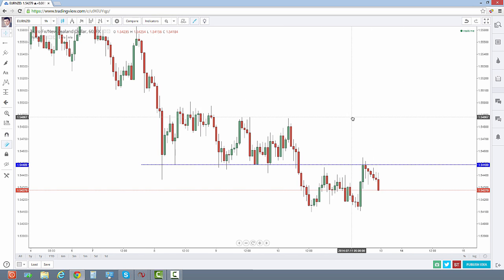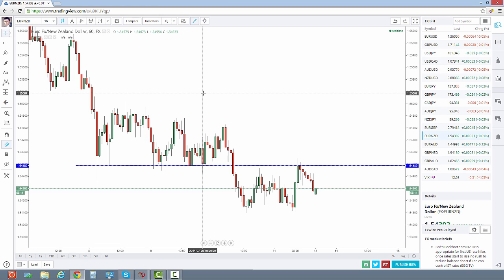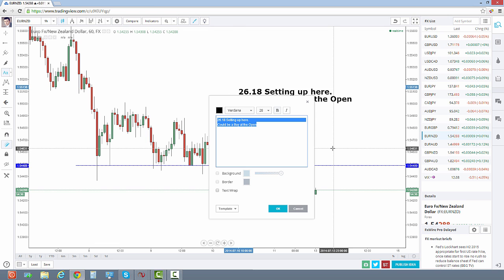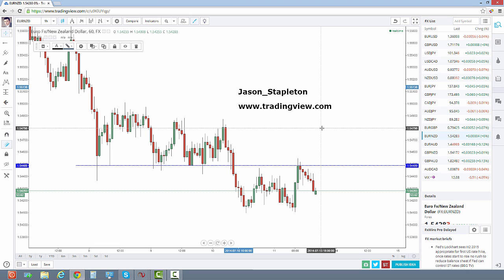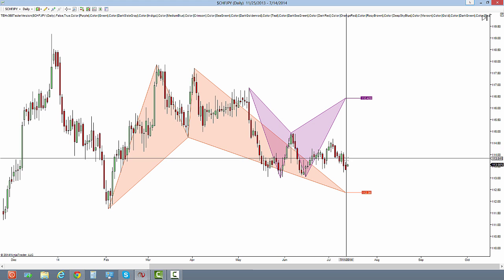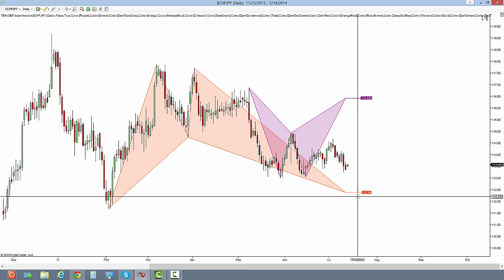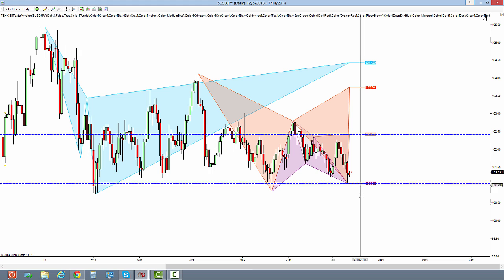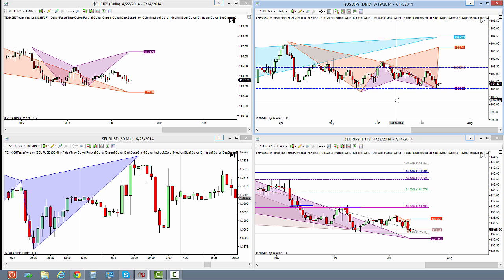26.18 sets up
Liked this video? Then check out the Syndicate